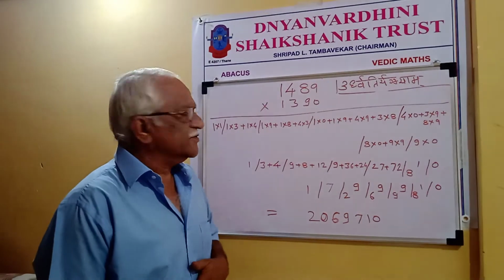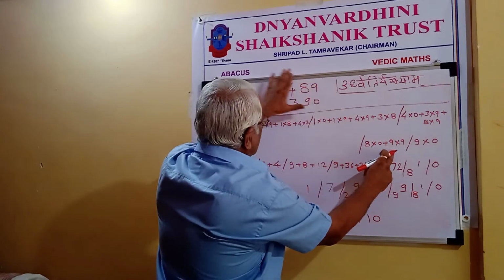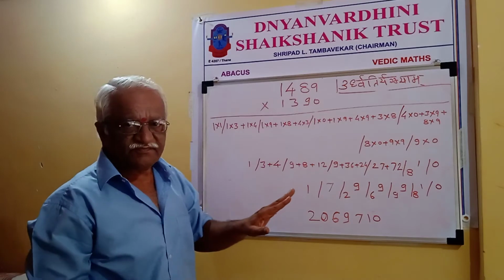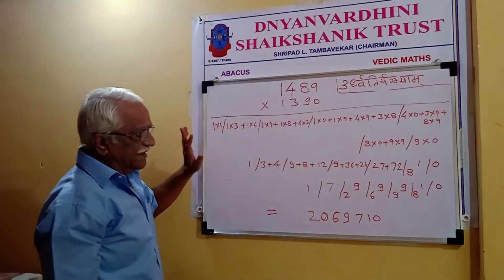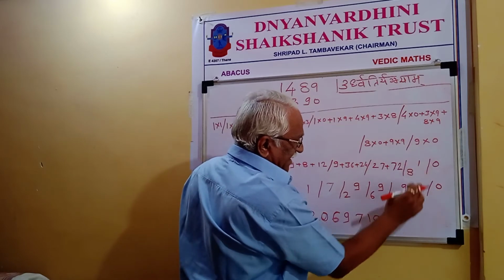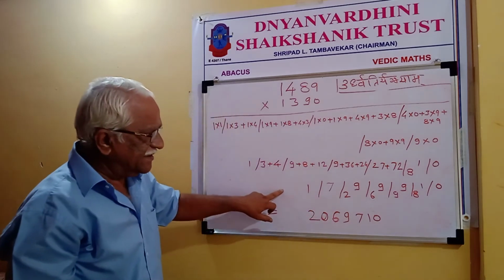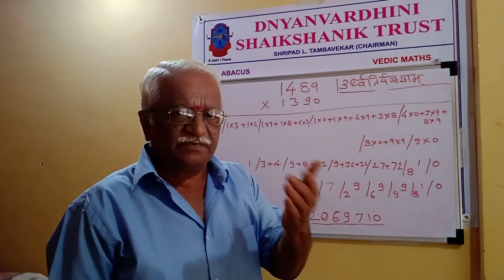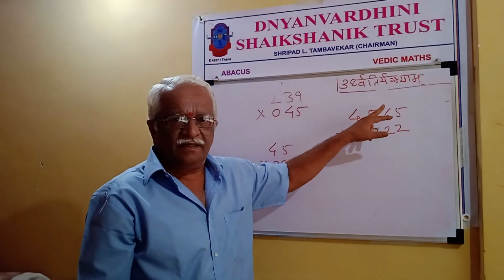vedic maths / magic of maths /for competitive exams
vedic set is available including 3 books
 Trust- Dnyanvardhini shaikshanik trust
Bank- IDBI
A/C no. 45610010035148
IFSC code-  IBKL 0000456
In maharashtra rs 500/-
Other states.  Rs 650/-
Pl.make payment 👆and send detailed add. with 👆details on below no. (only msg.)
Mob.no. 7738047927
Till stock is available